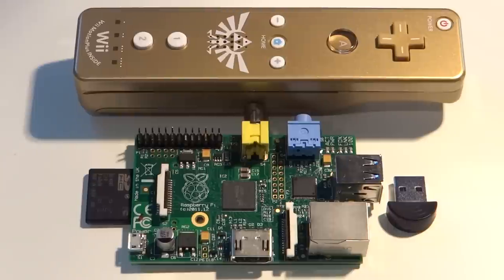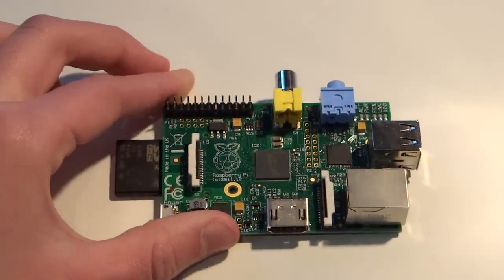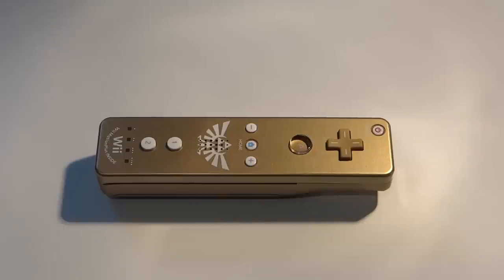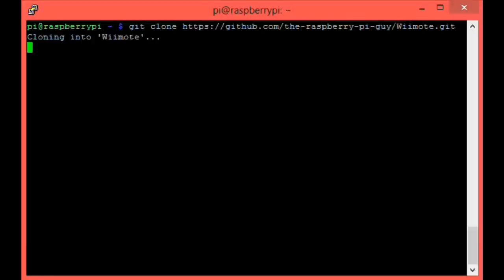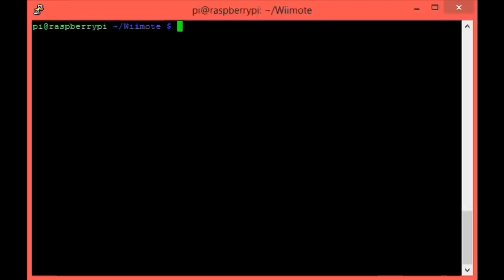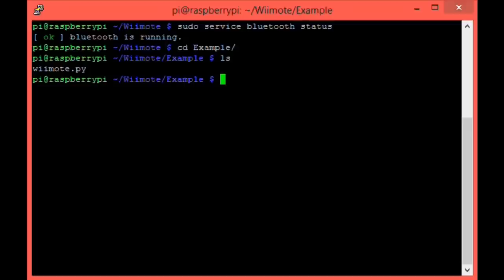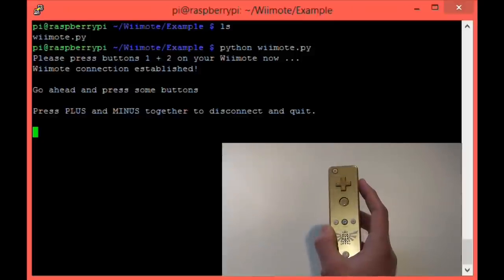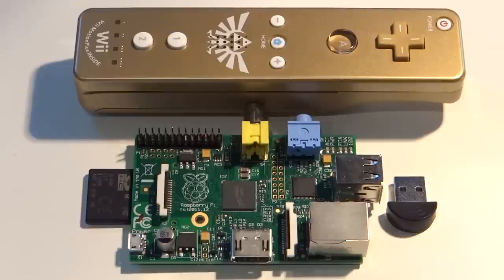Raspberry Pi - How to use a Wiimote!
In this tutorial I show you how to use a Nintendo Wiimote with your Raspberry Pi. By the end of this video you will be able to receive button presses from the Wiimote, as well as raw accelerometer data. This is very easy to do over the simple Bluetooth protocol and you will then have a wireless controller that is perfect for tasks such as robot control. All you need is a dongle and a Wiimote!

Information:

Here is the Bluetooth dongle I use in the tutorial

Here is an official list of all the Raspberry Pi compatible Bluetooth dongles

If you don't have an official Wiimote you can pick one up

NOTE: I have not tested this tutorial extensively with third party Wiimotes and so I cannot guarantee they will work at all. I would recommend being safe and going for an official model such as the above.

Finally here is a link to the GitHub repository I use in the video

I hope that you enjoy this tutorial and if you do please drop me a subscription, like or share.